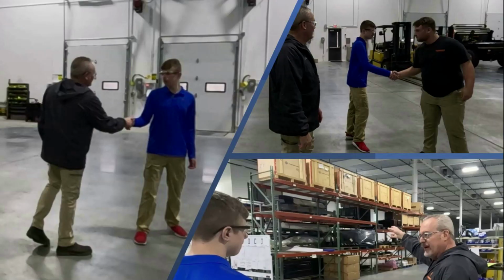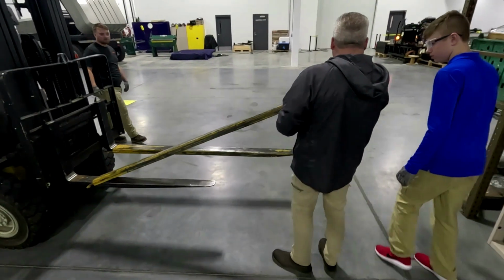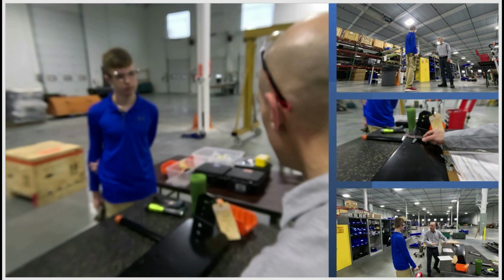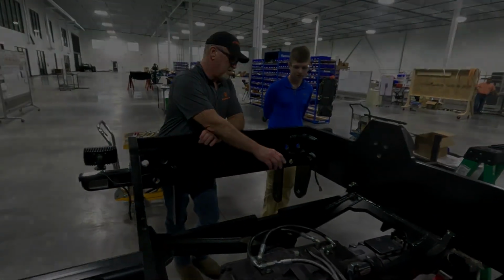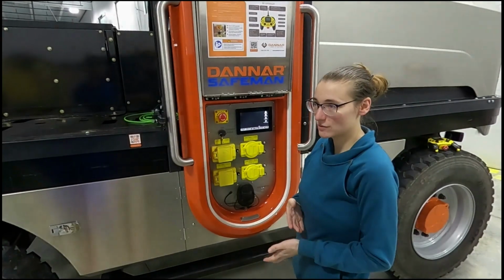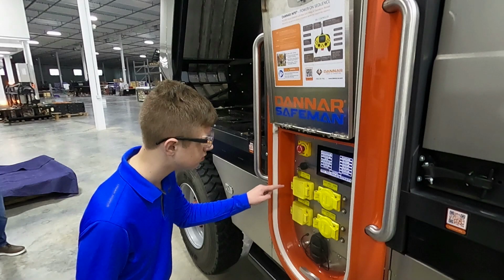Cameron meets with a few from the Assembly and Engineering Teams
Since Cameron has been around and operated the MPS, we asked him what stood out the most, something he hadn’t thought about before.   His quick response was “all the wires!”   There were also favorites of helping with the forklift, seeing how they measure and test different parts of the MPS as they build it, along with turning on the lights from the touch-screen control panel.